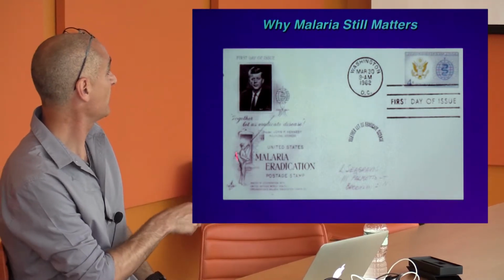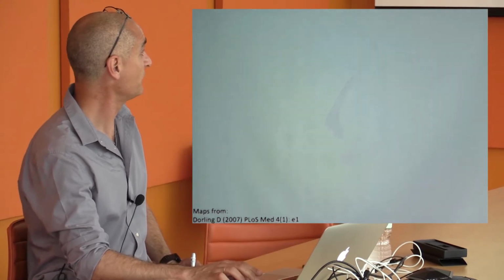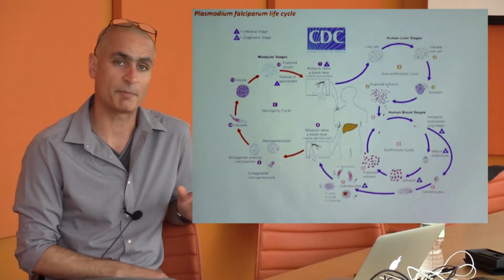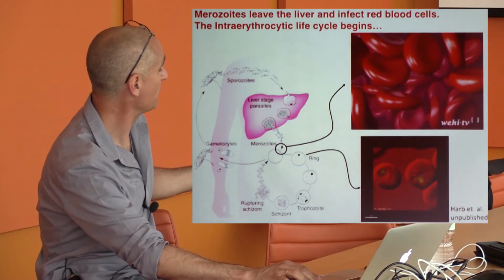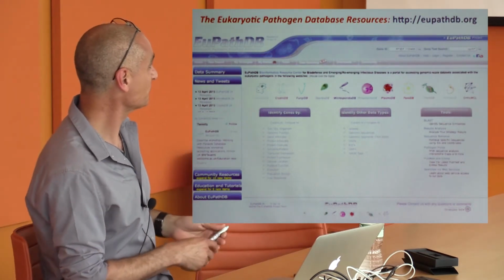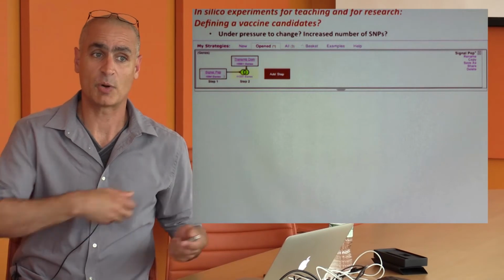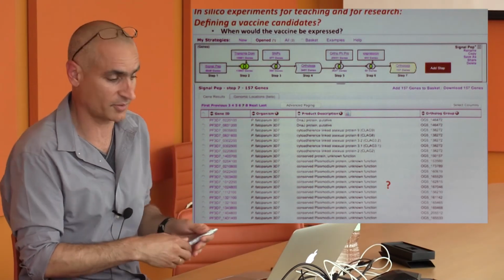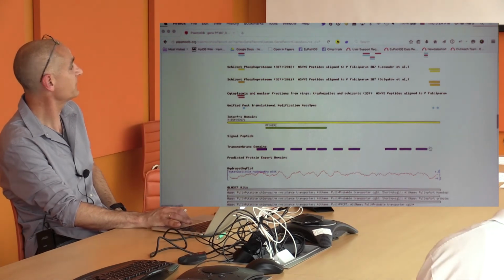Malaria in the Classroom: from Life Cycle to Hands-on Bioinformatics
Omar Harb, PhD, Education and Scientific Outreach Manager, Eukaryotic Pathogen Databases, University of Pennsylvania
The goal of this free Genomics for Teachers workshop is to share activities that can be used in the classroom. In this workshop Dr. Omar Harb, Education and Scientific Outreach manager for the Eukaryotic Pathogen Databases at the University of Pennsylvania, will provide:

b) an introduction to various parasites that cause disease in humans touching on phylogenetic relationships.
c) an introduction to Plasmodium falciparum (life cycle, genome, disease), the causative agent of malaria.